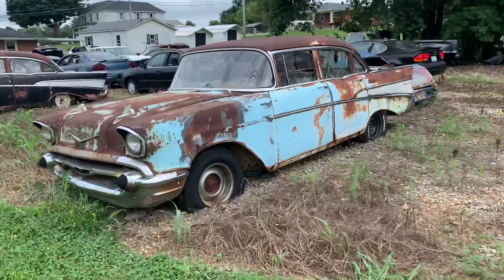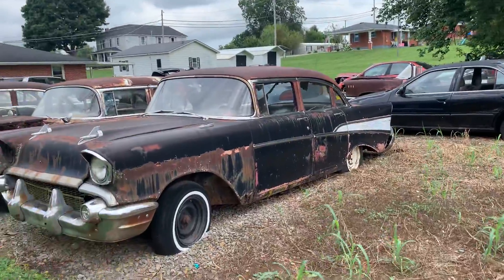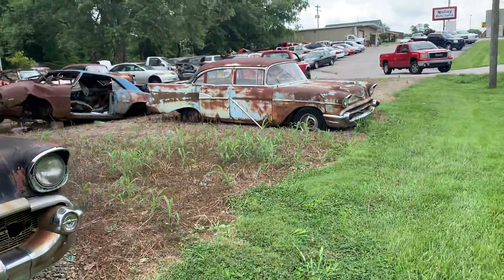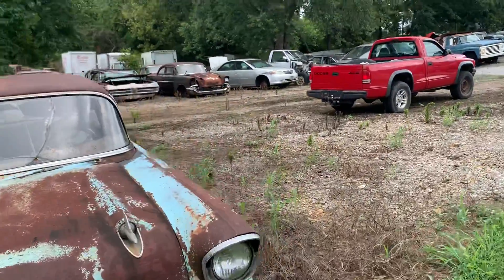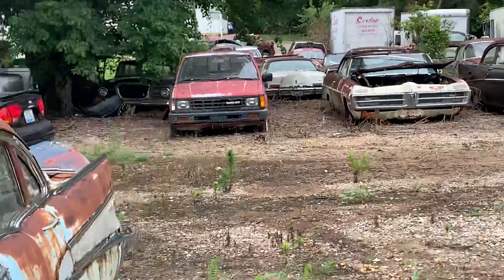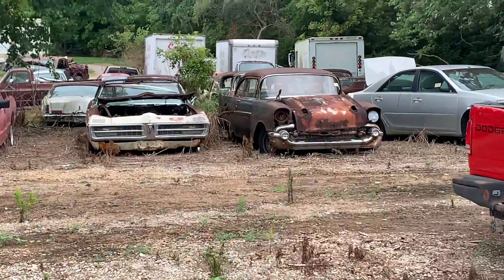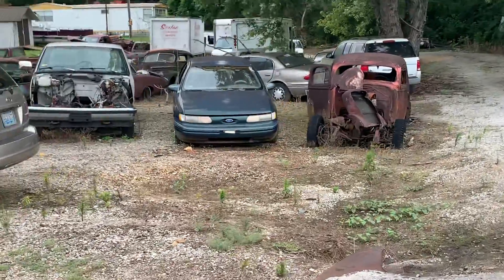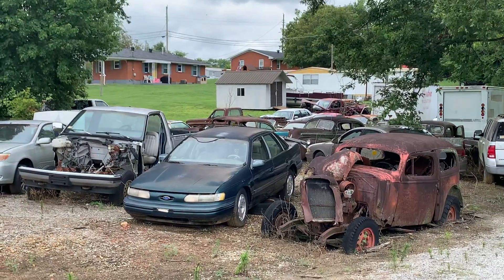Rusty roadside tri-five bonanza. 57 Chevys and more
These cars have sat by the highway for as long as I can remember. A landmark in Campbellsville KY. I think I spy a 62 Olds Starfire convertible back in there. Hopefully I can get back soon for a deeper look.